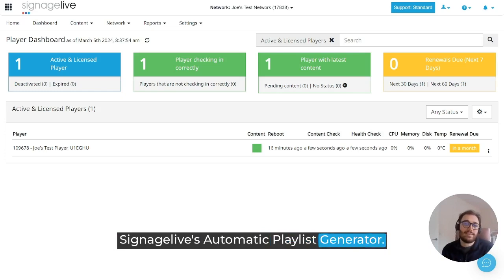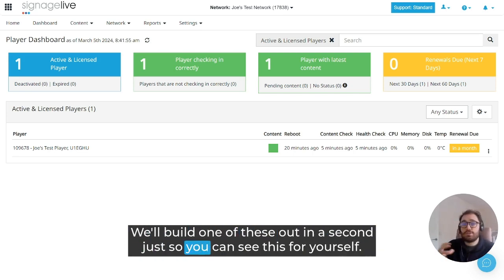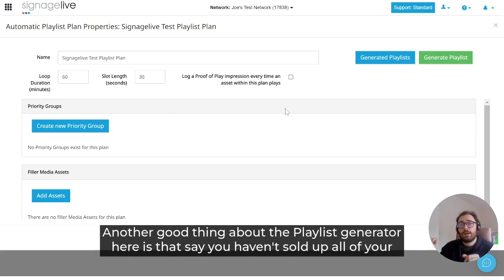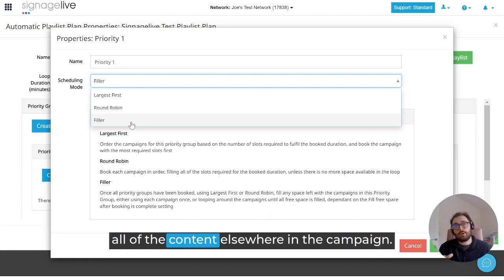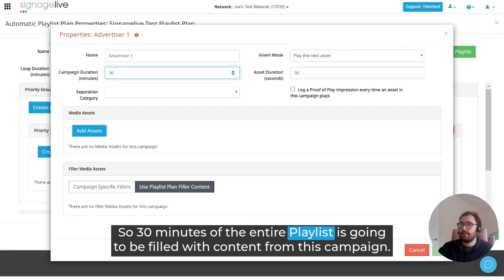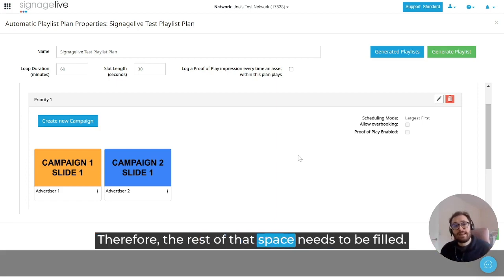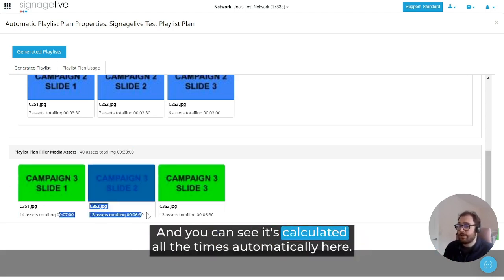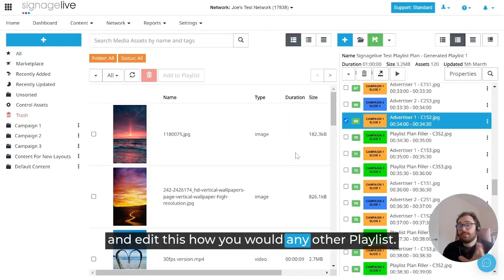Signagelive's Automatic Playlist Generator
Picture this - you're approached by multiple advertisers, each eager to display their ad-based content on your media players. Each of these advertisers has purchased varying time slots for their content to appear on your screens, and it’s your job to calculate the duration of their content and balance this against the other content/ads in your Playlist AND ensure that each of your advertisers are also getting their guaranteed screen time. Sounds like a lot of calculating - right? 🔢

What if I told you Signagelive could do all of this for you - automatically?

Discover Signagelive's powerful Automatic Playlist Generator feature in this comprehensive tutorial. In this video we're walking you through creating dynamic playlists based on predefined rules, perfect for advertising-heavy content. Learn how to set up playlist plans, define campaign durations, and evenly distribute content across your digital signage network. This video covers priority groups, scheduling modes, filler content, and more. Ideal for businesses managing multiple advertisers or complex content schedules. See how this time-saving tool can streamline your digital signage workflow and ensure fair content distribution for all your campaigns.